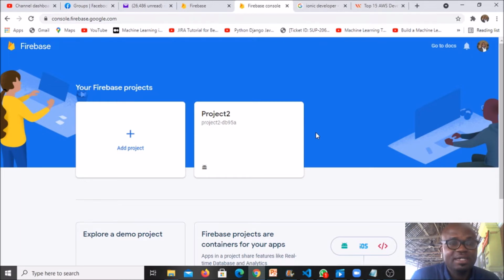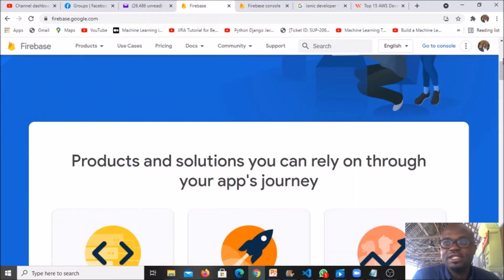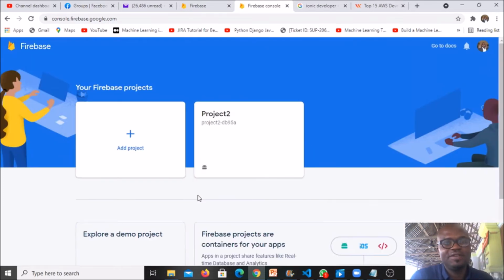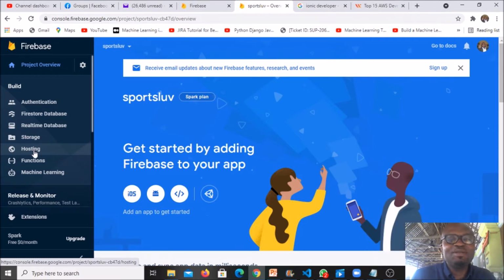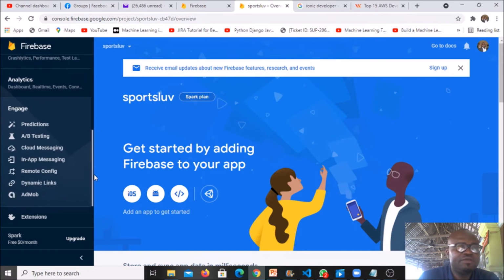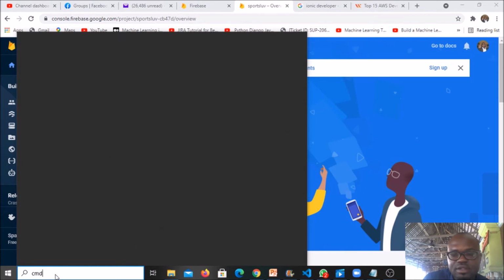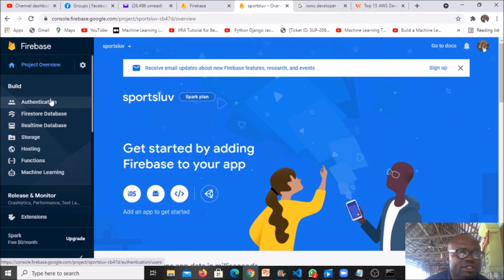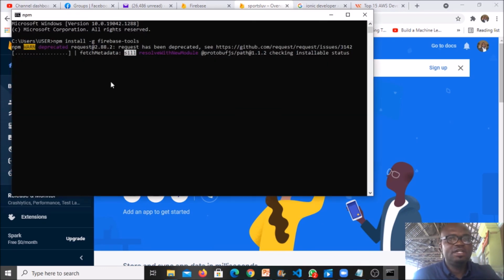Firebase full stack software development, cloud functions, authentication, firestore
Luno
You're invited!

1. Sign up with my invite link
2. Deposit and buy NGN 5,000 in BTC (Luno exchange not included)
3. We both get NGN 250 free BTC